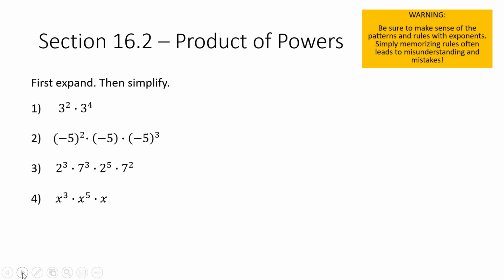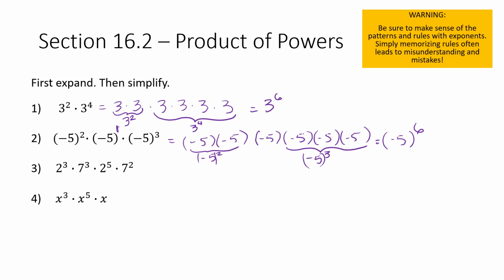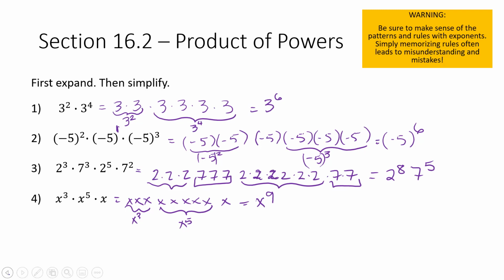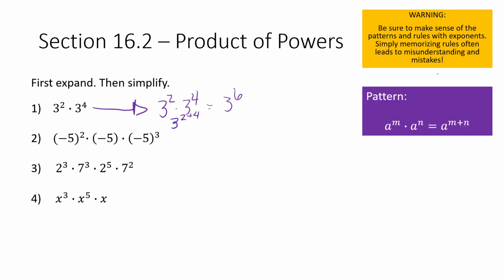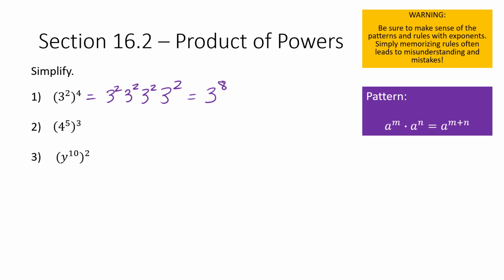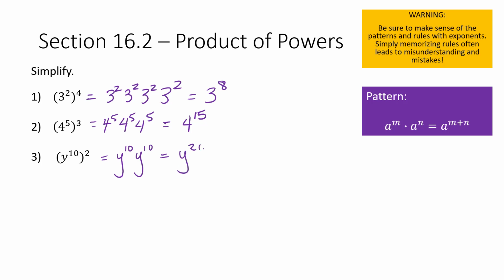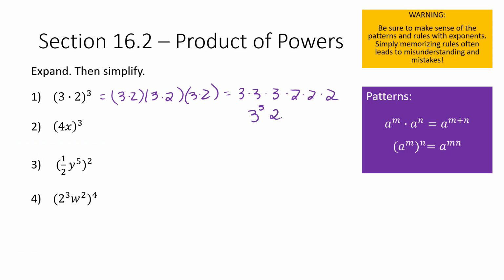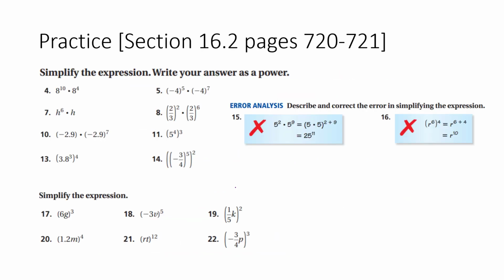Intro to Algebra Section 16.2 Product of Powers